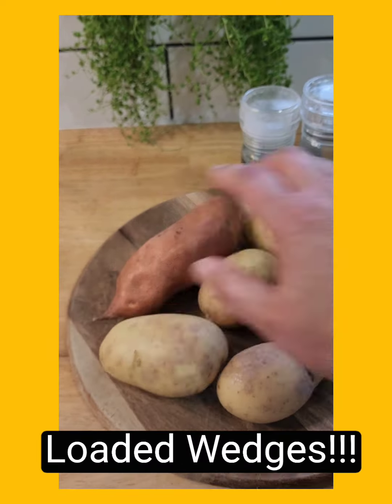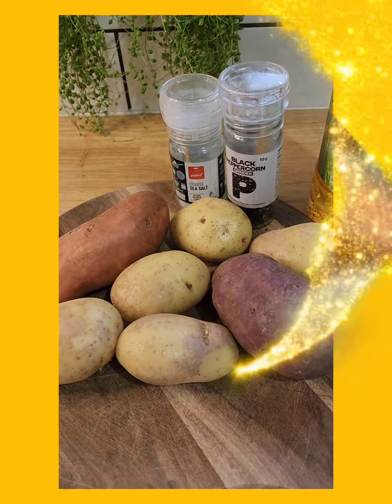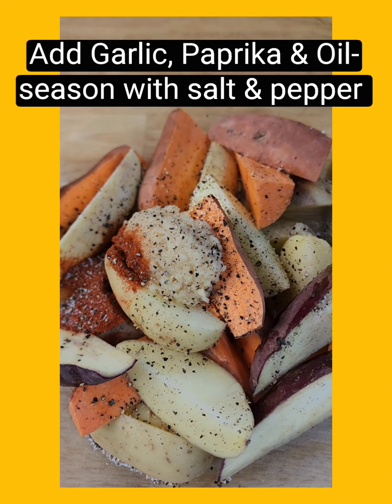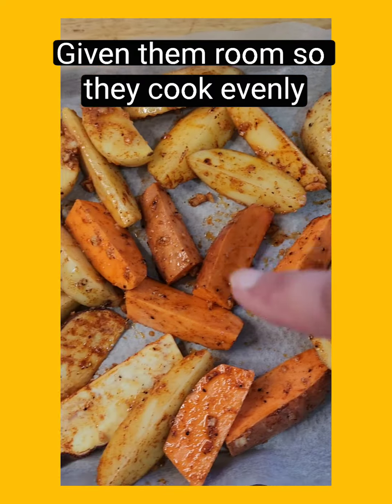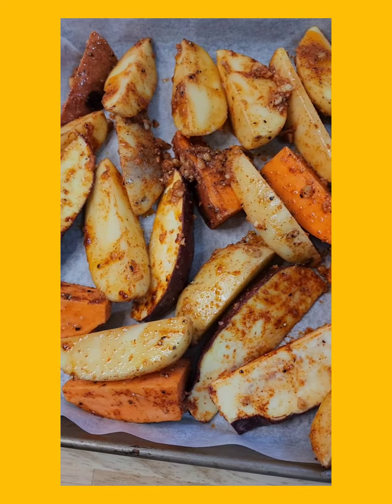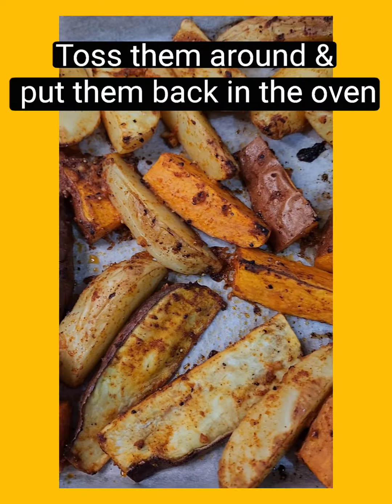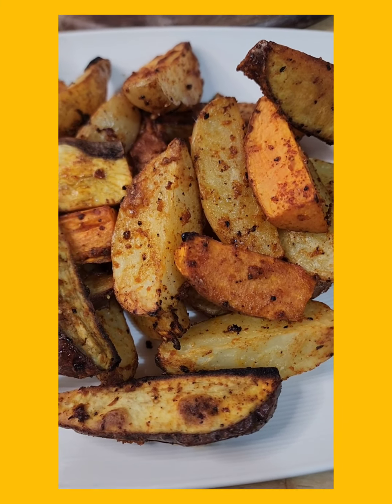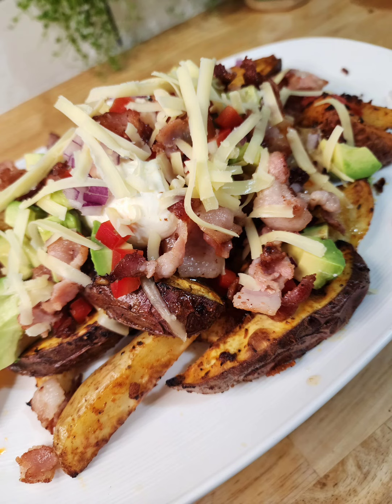Loaded wedges♥️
Loaded Wedges sounds like delishous comfort food to me!♥️♥️
Quick & easy with options to swap out potatoes for other veg options for a banging dinner✌️. Always a favorite at our Whare (home)...
What will you top yours with???